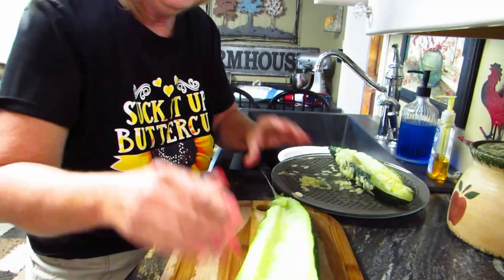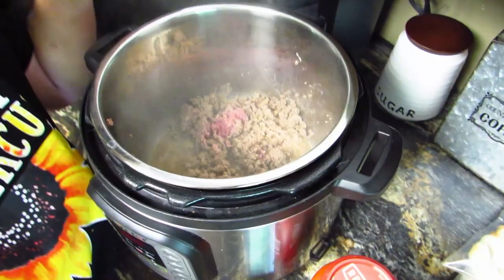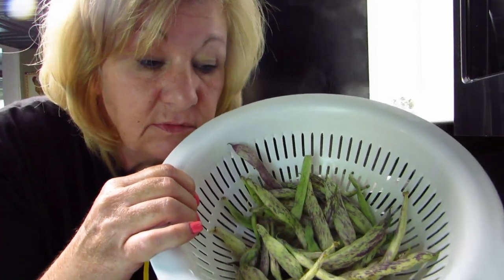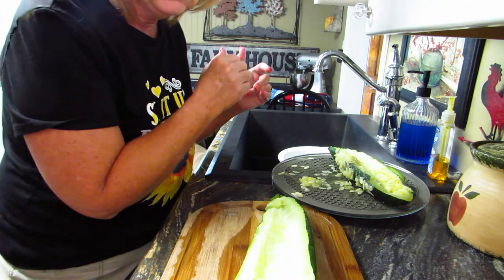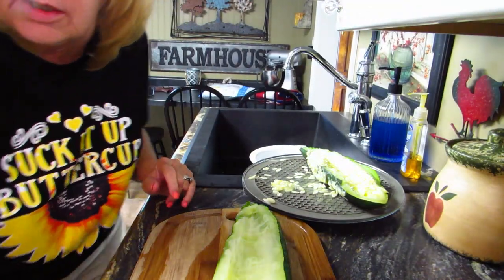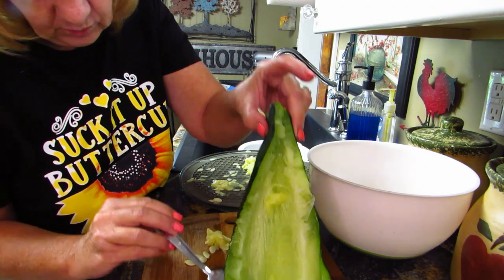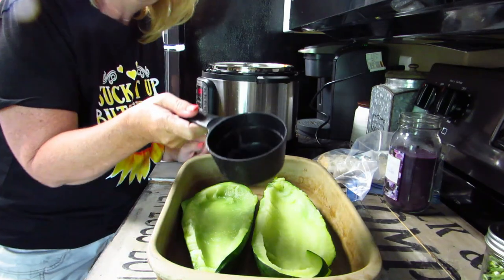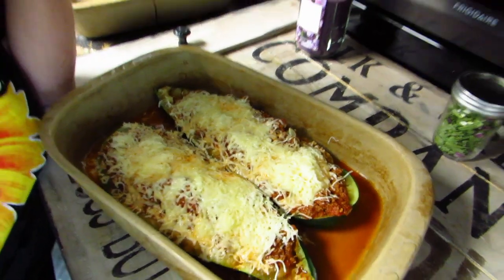How To Make Stuffed Zucchini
Building A DIY Indoor Greenhouse